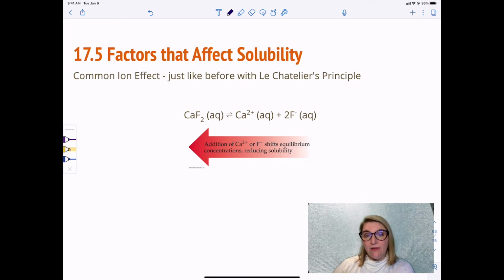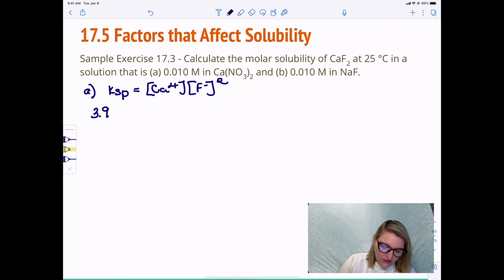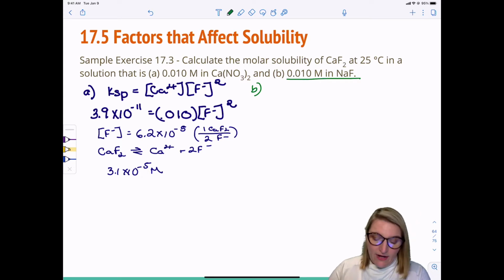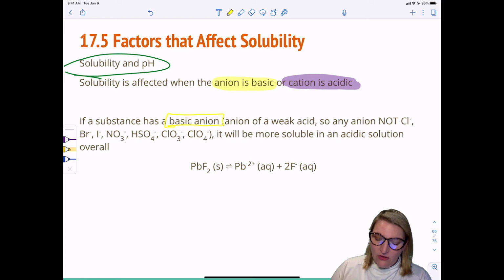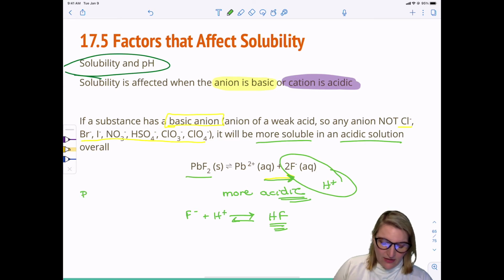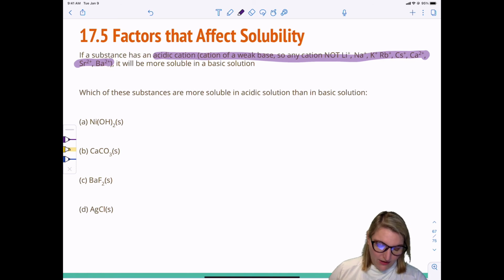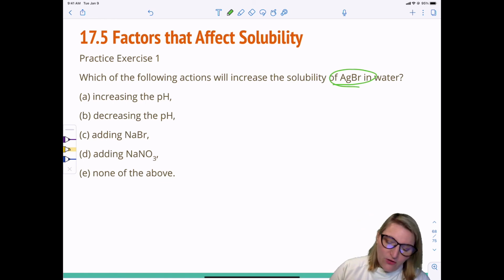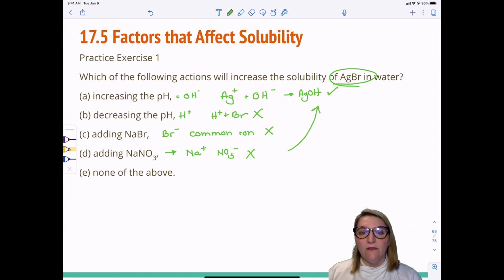U7Vid10: Factors that affect soubility